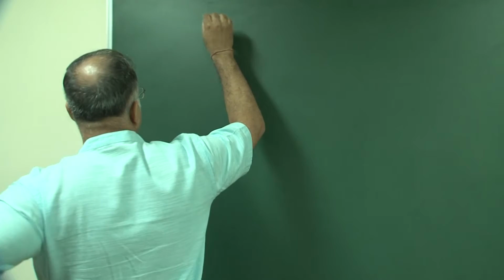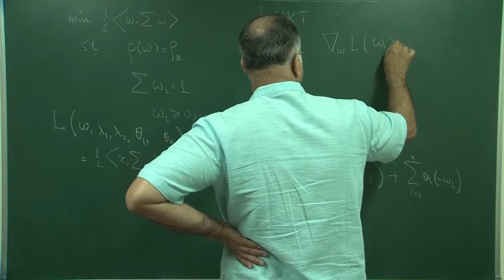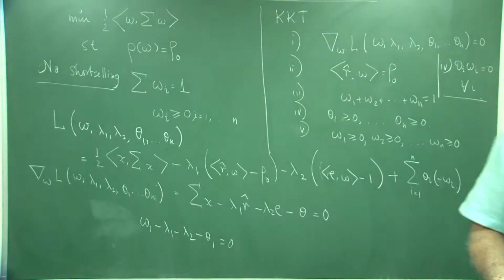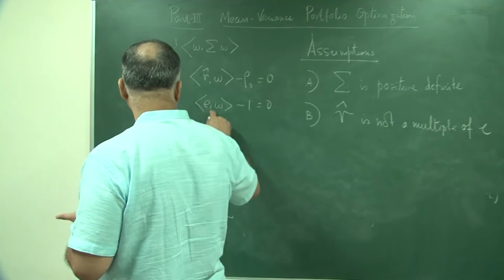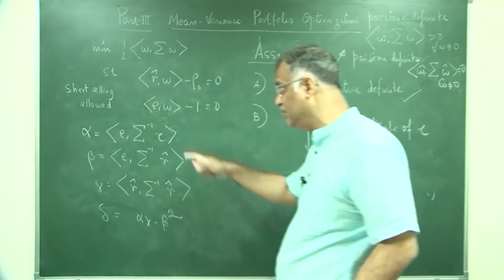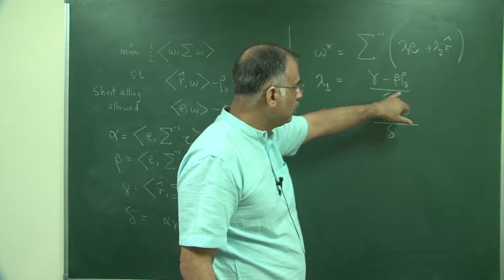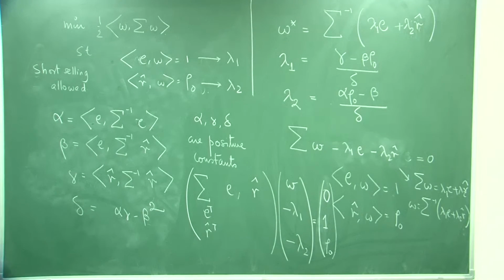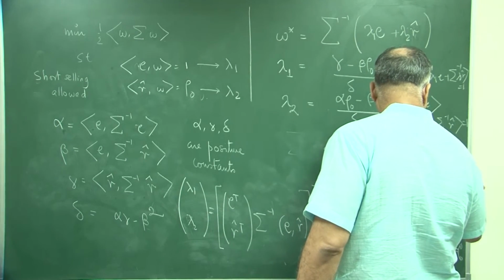Mean Variance Portfolio Optimization III